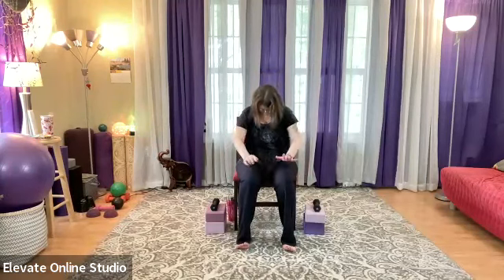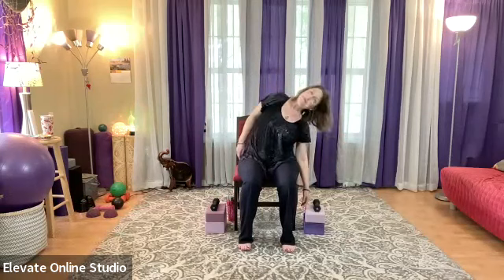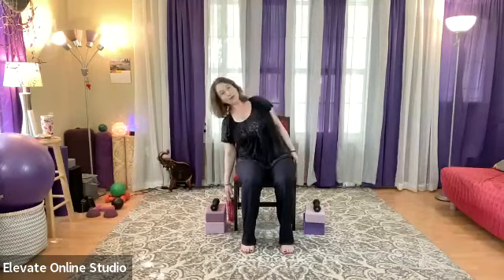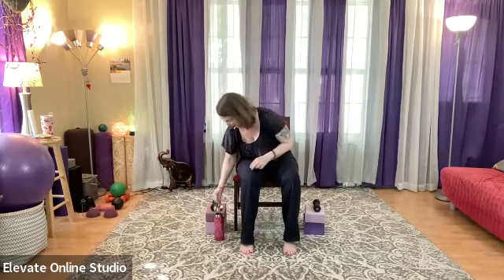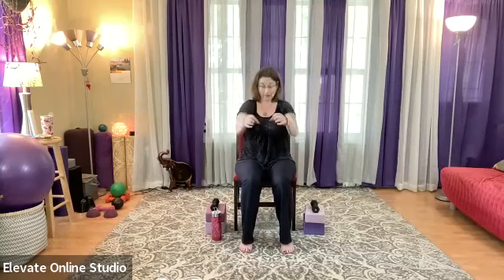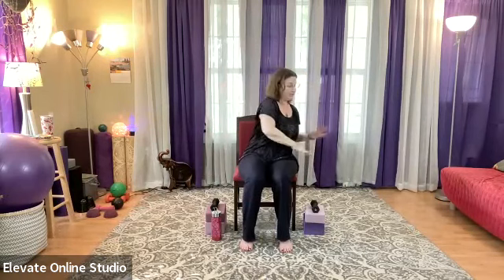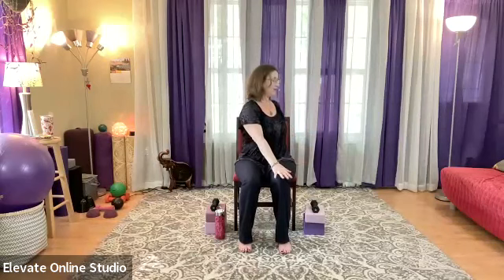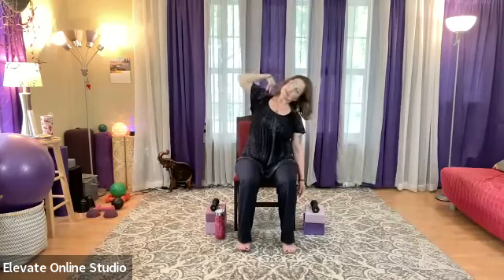Seated Strength & Endurance 6/5/2023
This is an exercise class that can be done while seated in a chair.  People who use wheelchairs, people with paralysis, and anyone who prefers to exercise while seated may benefit.  Gathering Strength, Inc., provides a variety of online health and wellness activities for people with disabling conditions like paralysis.